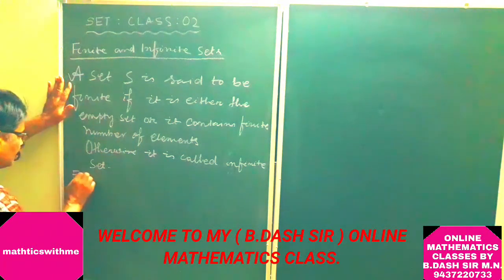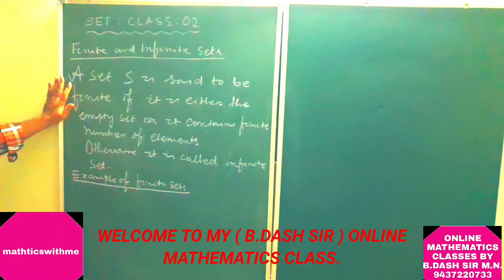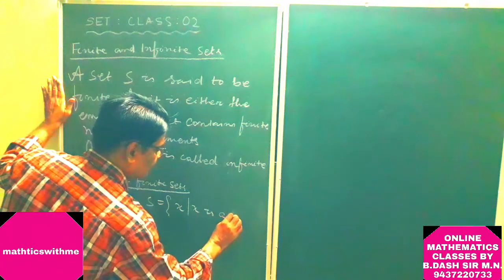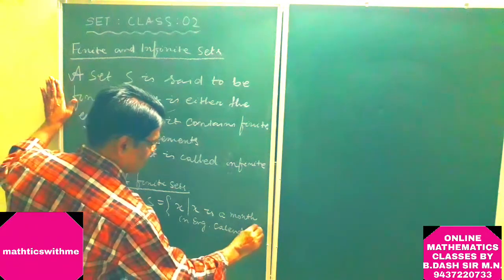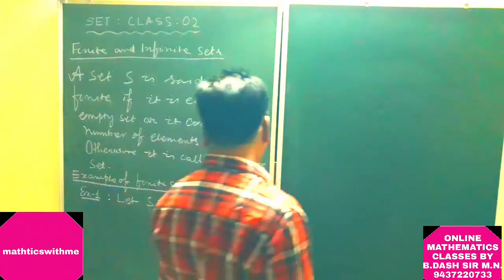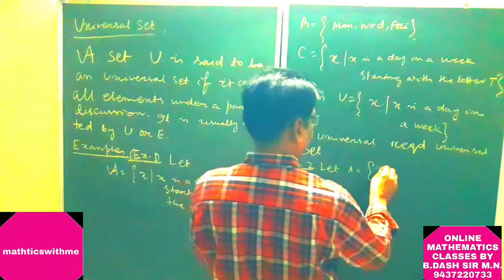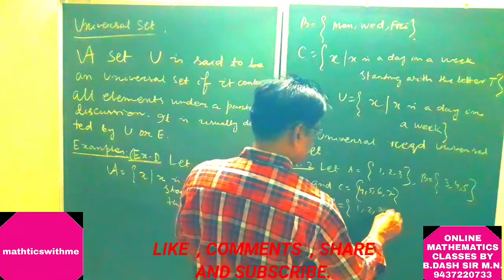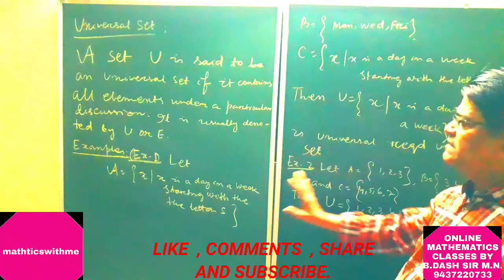SET THEORY: LECT:02 FINITE AND INFINITE SETS ,UNIVERSAL SET BY B.DASH SIR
SET THEORY: DEFINITIONS OF FINITE AND INFINITE SETS, UNIVERSAL SET, ORDER OF A SET,SIMILAR SETS WITH EXAMPLES @mathematicswithme1396